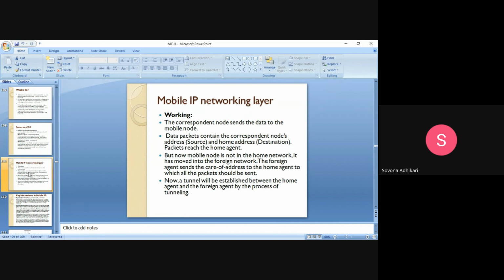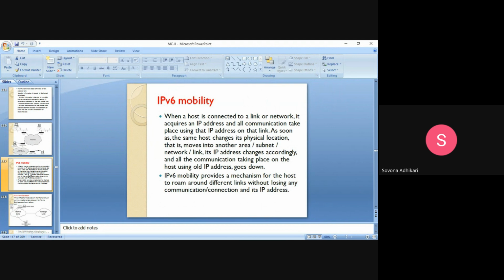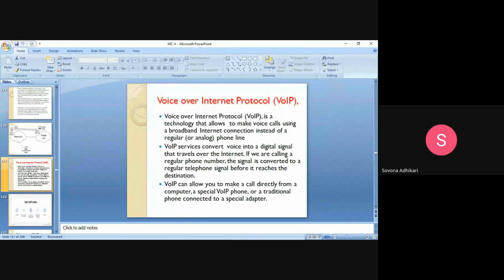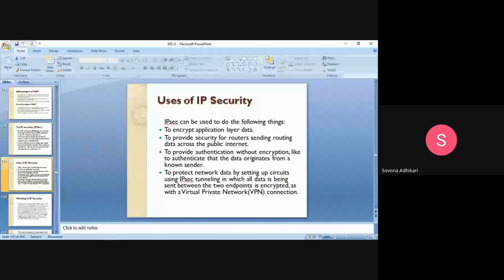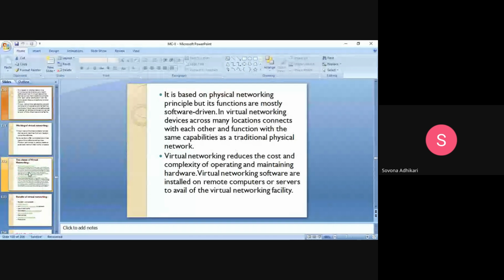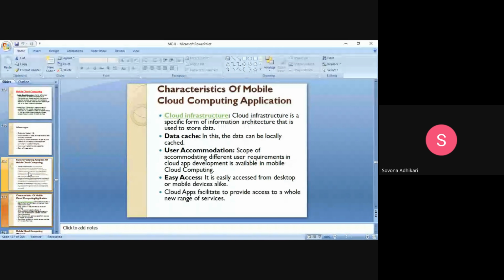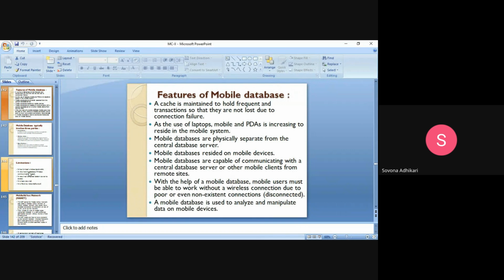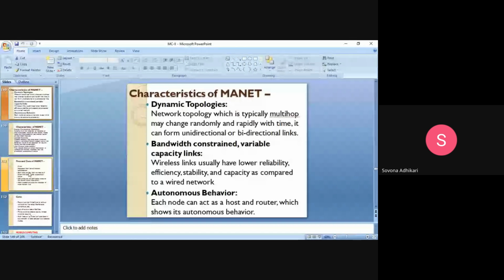MCA NEW 4th Sem Jan June 2025 MCS 231 Block 3 Unit 9 11